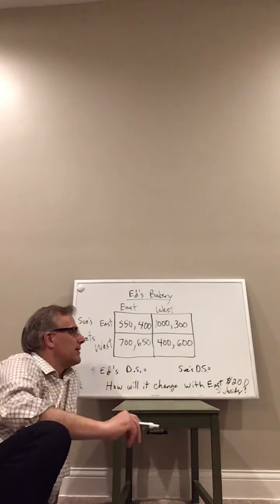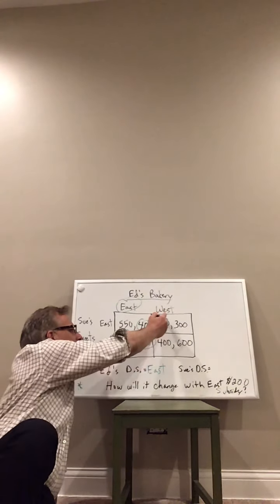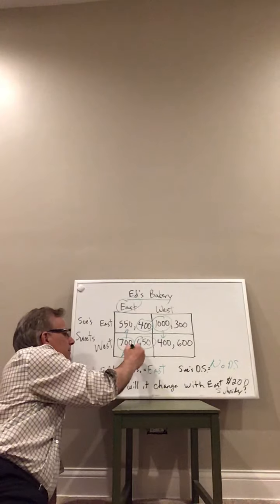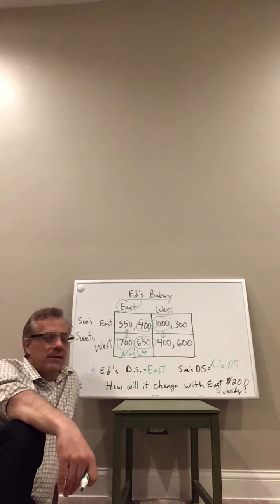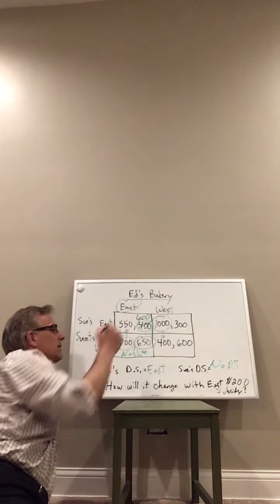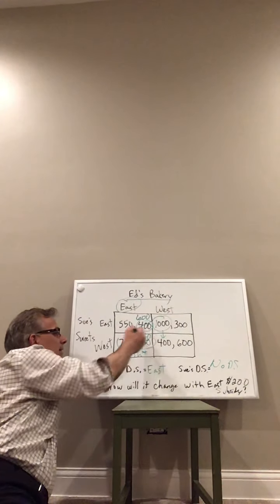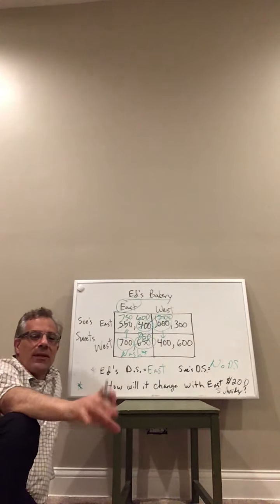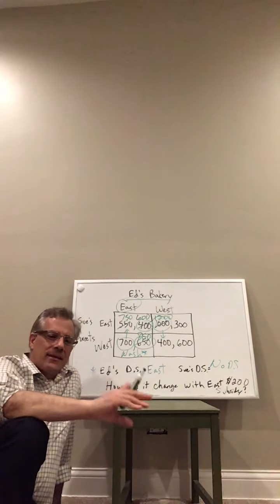Oligopoly and payoff matrix